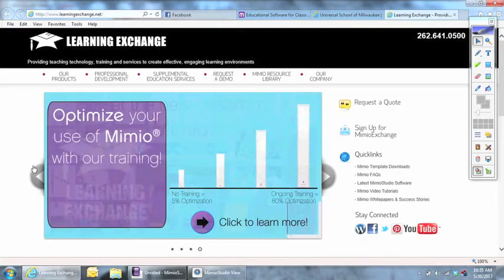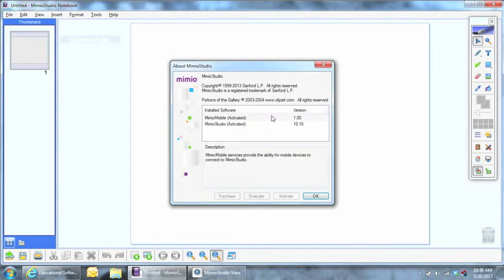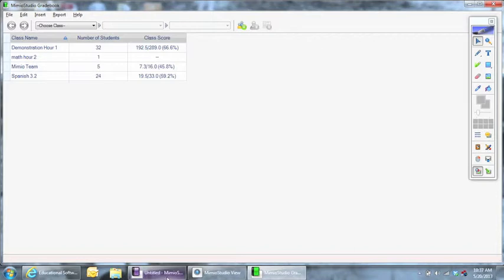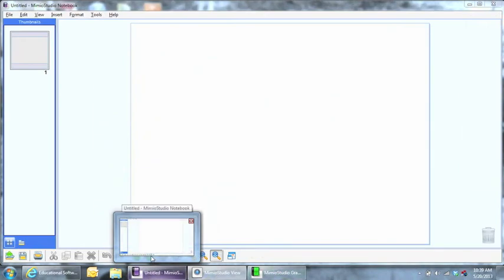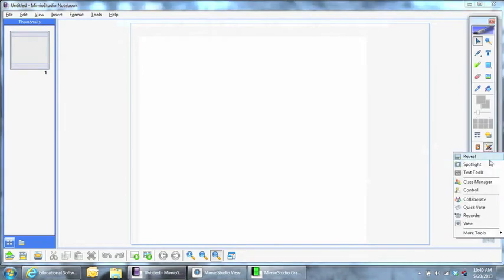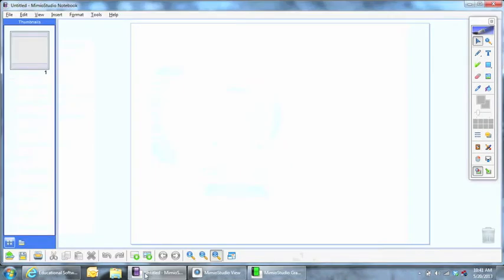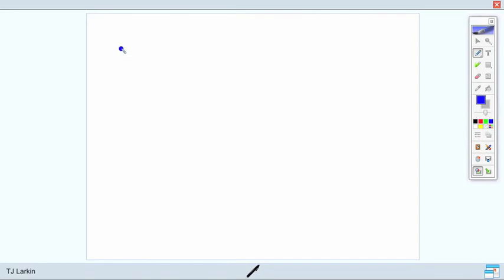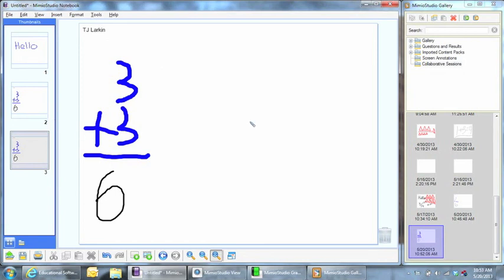Overview of MimioMobile Application - Video Blog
You can get the most out of your classroom's iPads with the MimioMobile application. Every student with an iPad can interact with the interactive lesson that's displayed on the IWB if the teacher's classroom computer has the MimioMobile license on it.